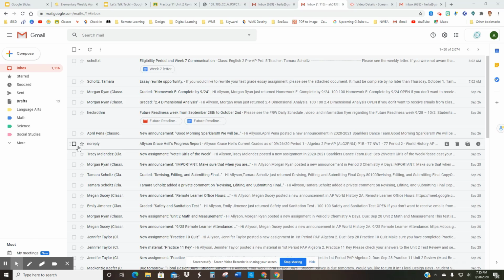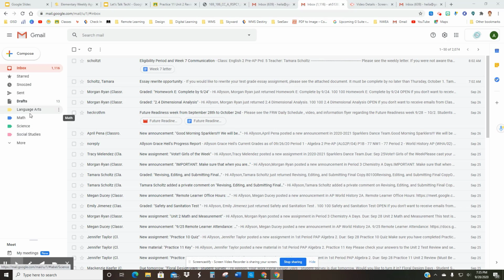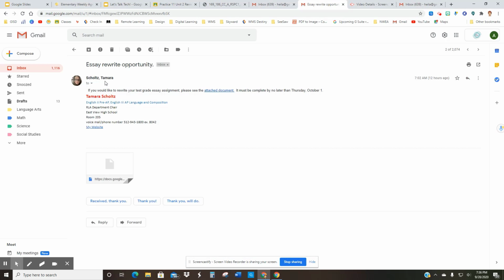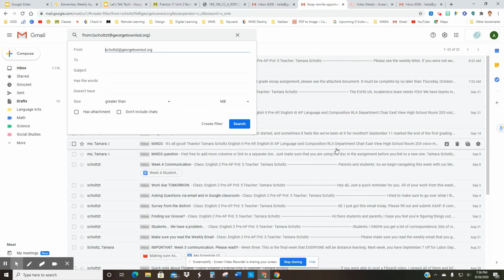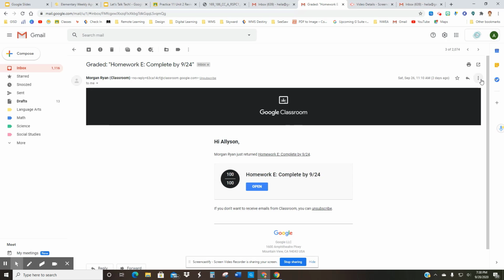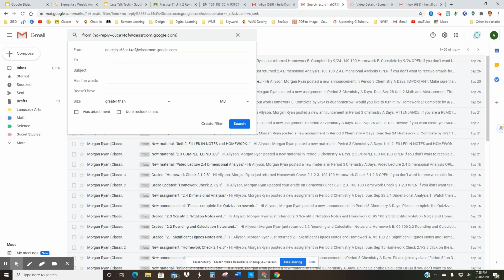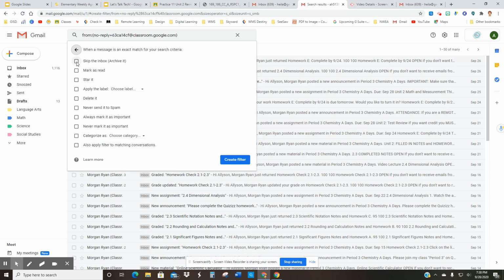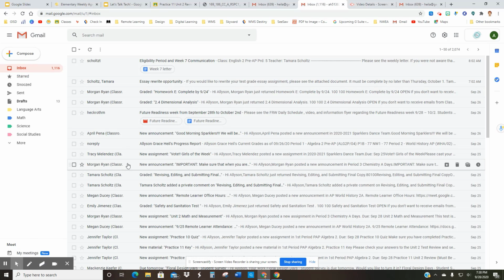Creating Filters in Gmail